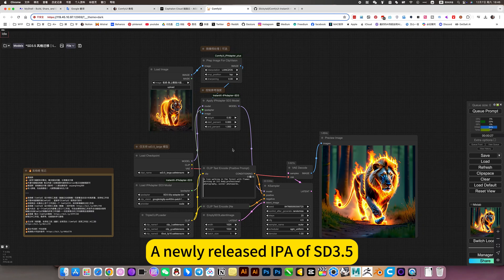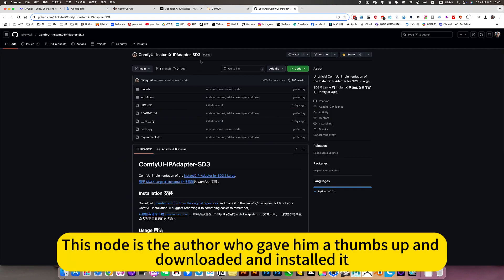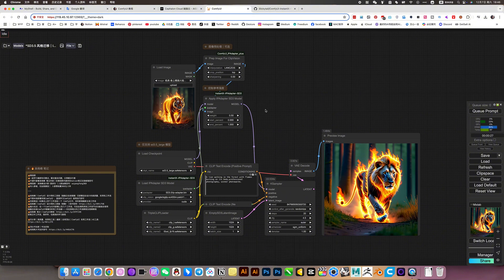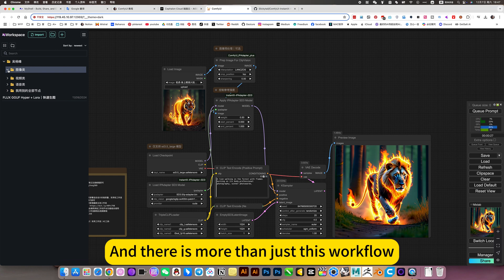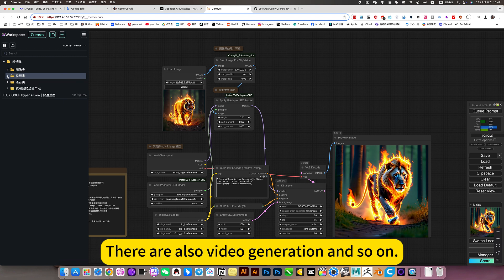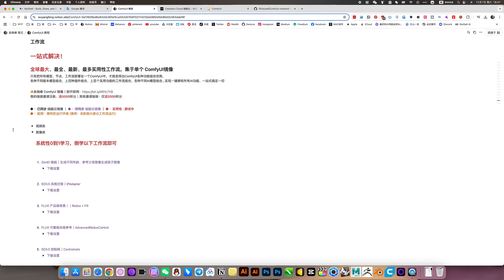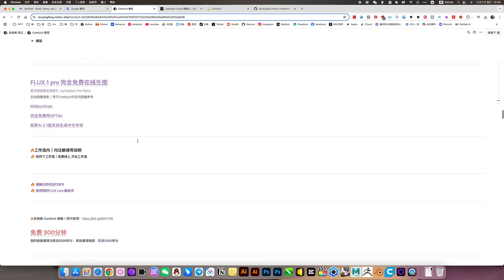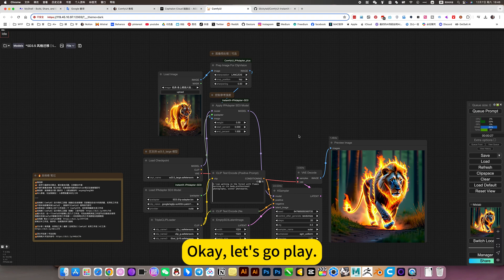SD3.5 Style Transfer｜IPAdapter｜｜ComfyUI｜Workflow Download Installation Setup Tutorial